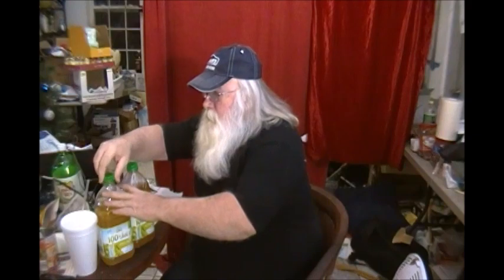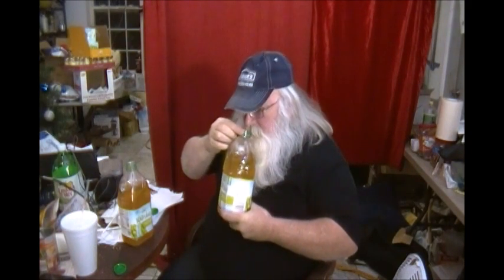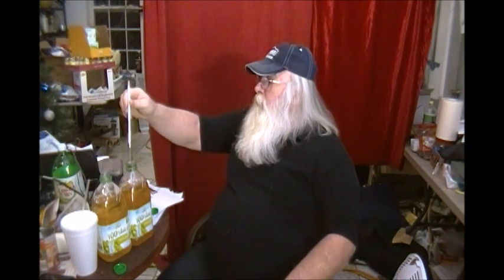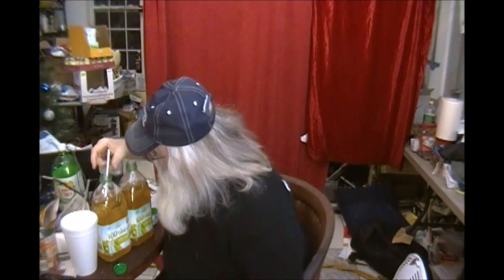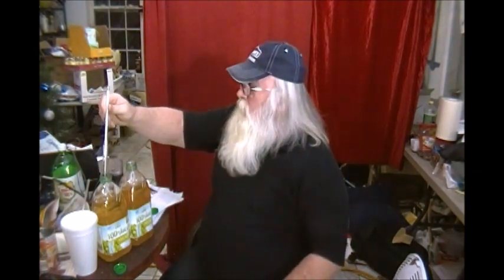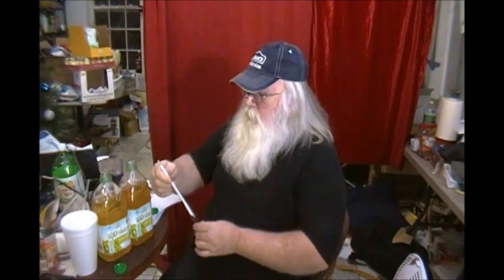Homemade Wine....Winemaker's Yeast vs Baker's Yeast RESULTS by PawPaw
How I make wine in forty seconds !